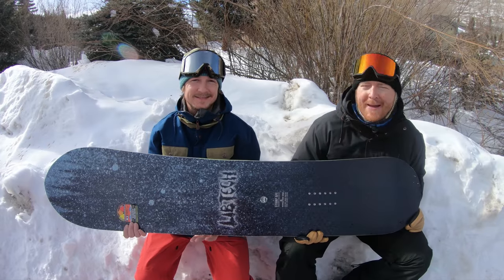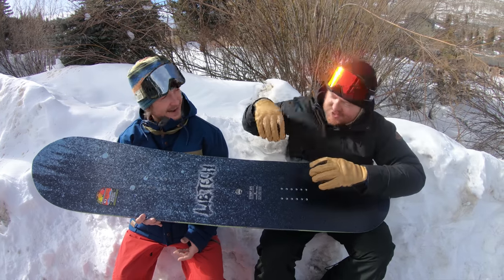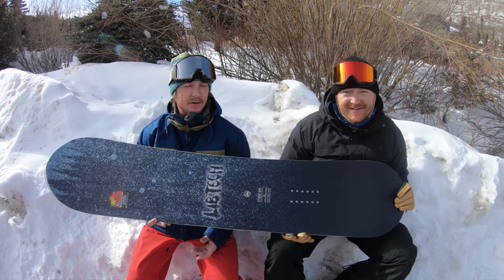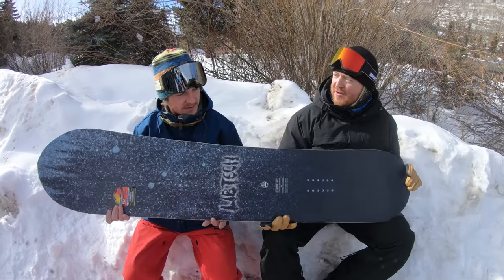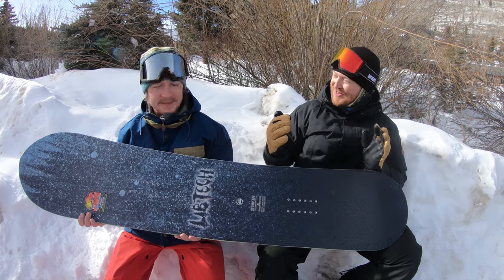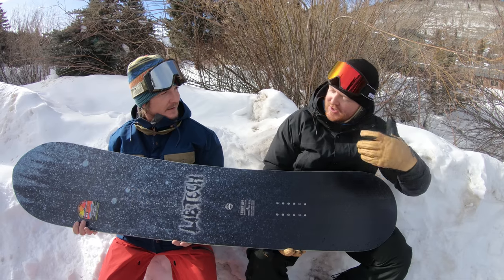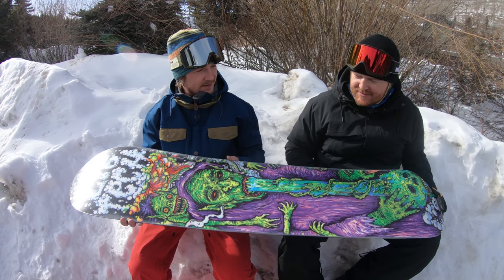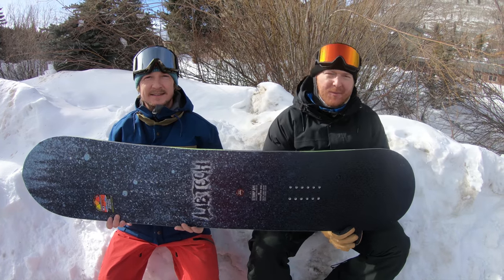2019 Lib Tech Stump Ape Snowboard - Preview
The 2019 Lib Tech Stump Ape is the newest member of the skunk ape family! It's a super wide and short powder seeker that's super fun to look at and ride. Find this board and more at the-house.com